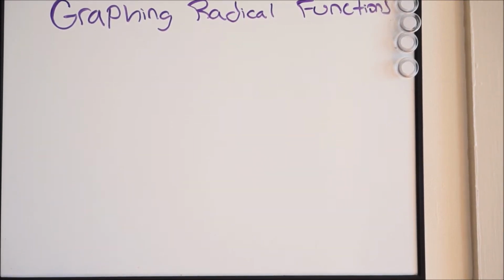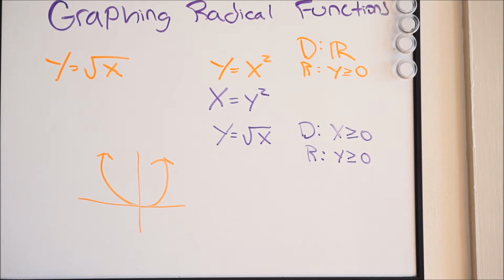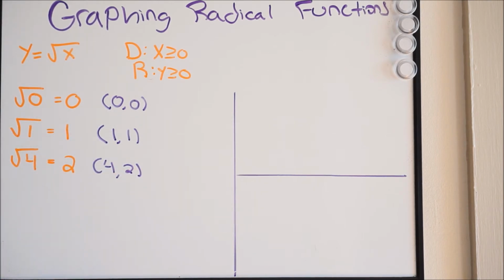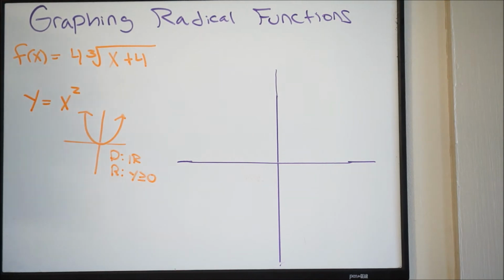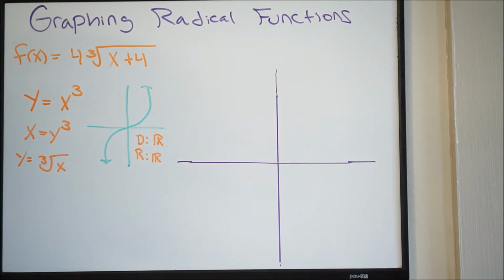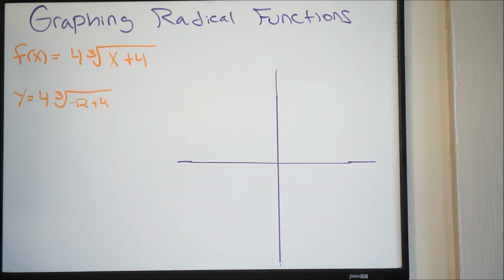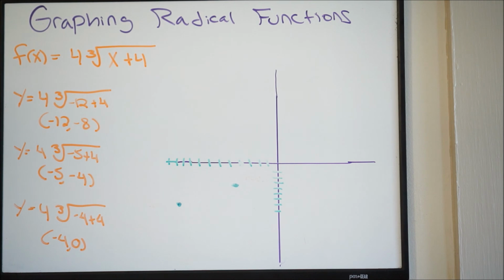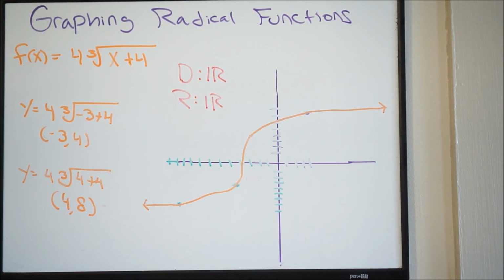Graphing Radical Functions By Hand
Here we talk about how to graph radical functions by hand.